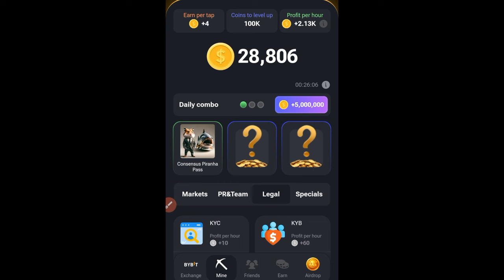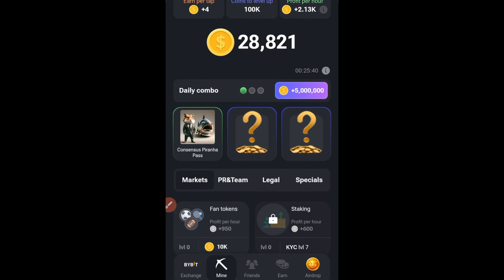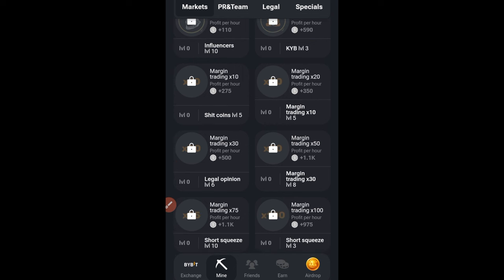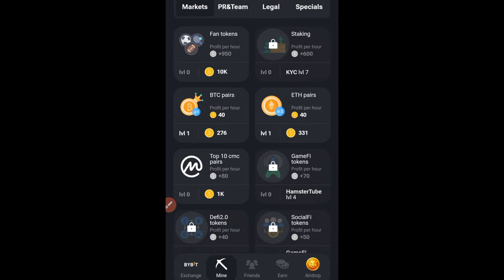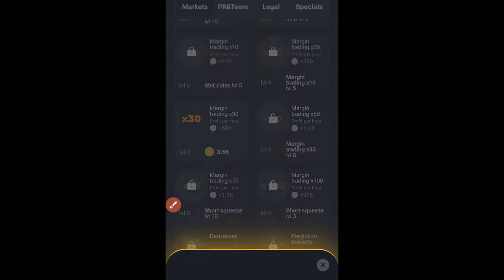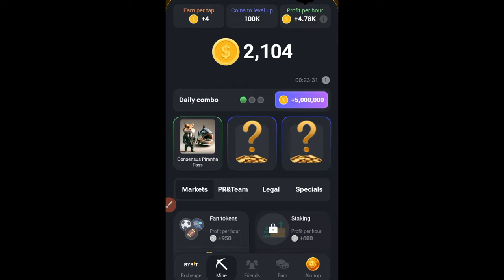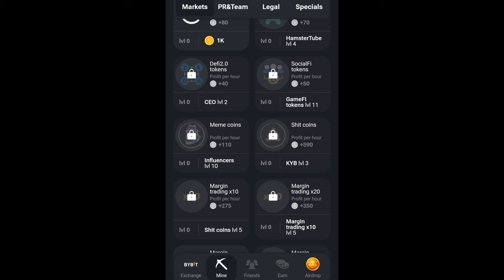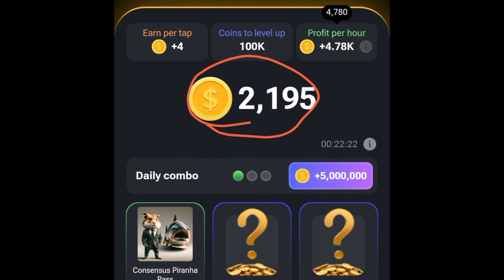How to UNLOCK All Hamster Kombat LOCKED Cards | Hamster Kombat Daily Combo Cards | Guaranteed 100%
In this video I show you tips and tricks on How to UNLOCK All Hamster Kombat LOCKED Cards | Hamster Kombat Daily Combo Cards | Guaranteed 100%to earn more points.

3. BINANCE➤➤ Referal Code 20539573